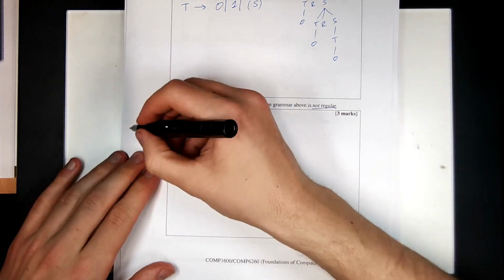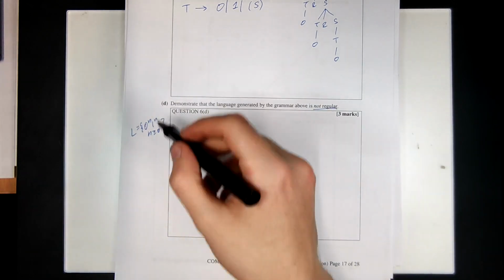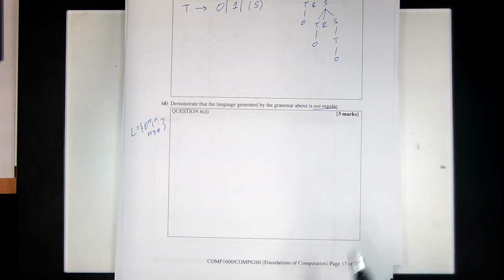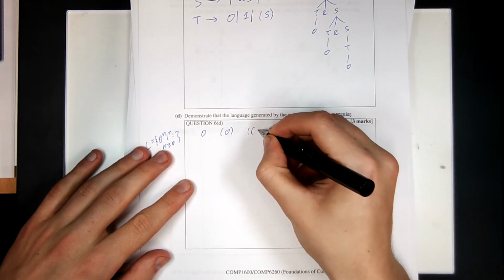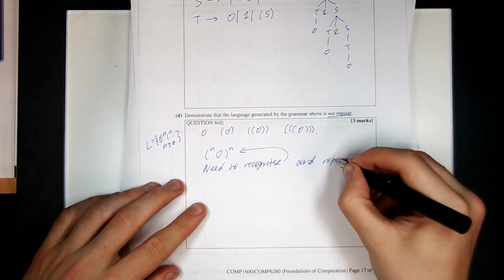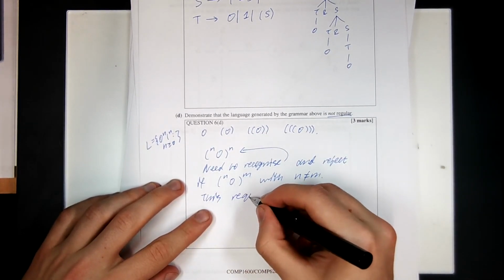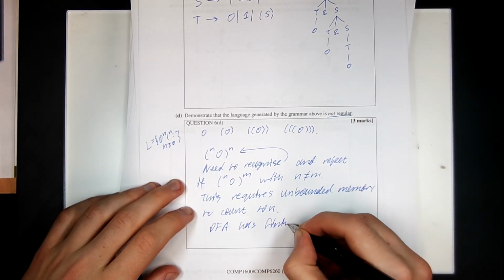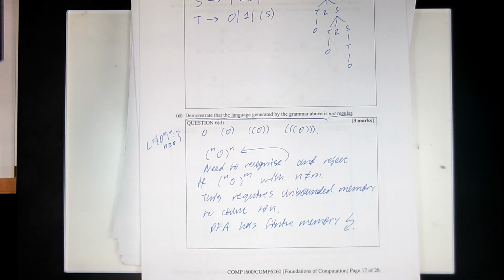2017 18 6d